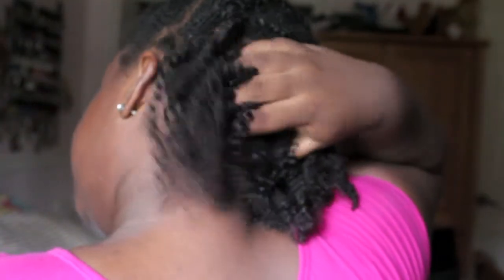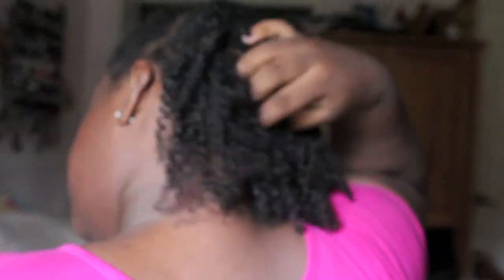TWiST OUT TAKEDOWN PART 2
here's an update on how I'm currently doing my twist outs.

TAGS: curly hair twist out steffiejulia how to natural hair hair tutorial coconut oil eco styler gel update style beauty curly 3a 3b 3c chicagolicious mccray